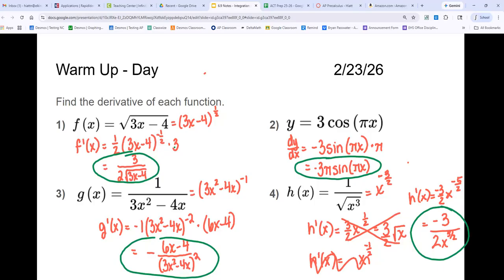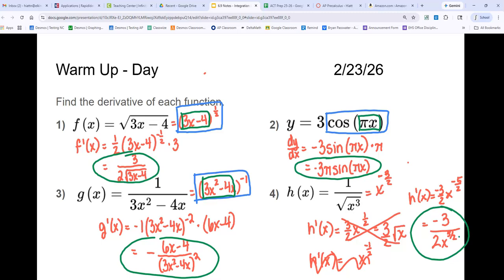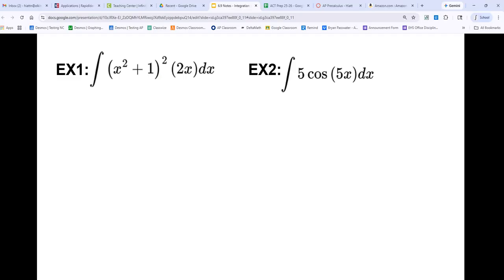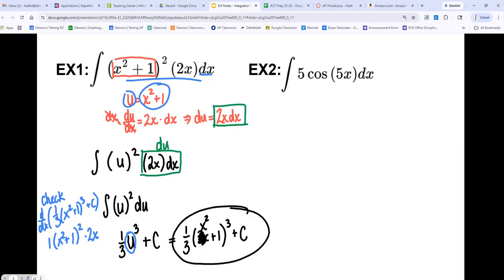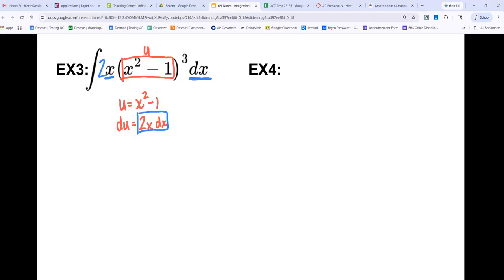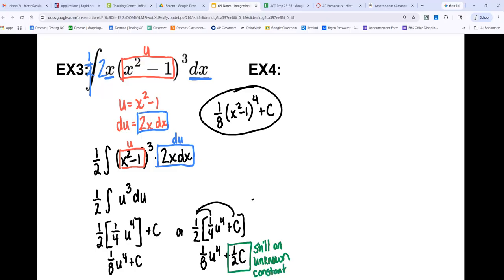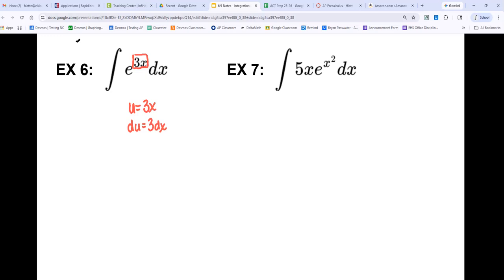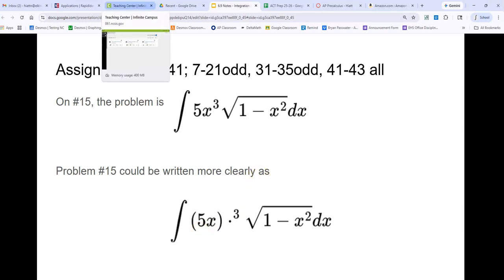AP Calc: Notes 2/23